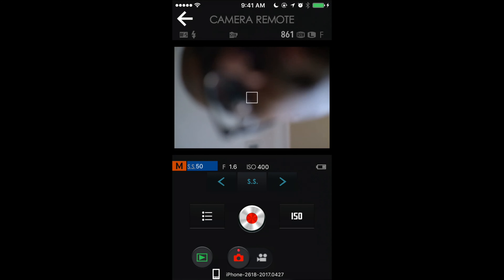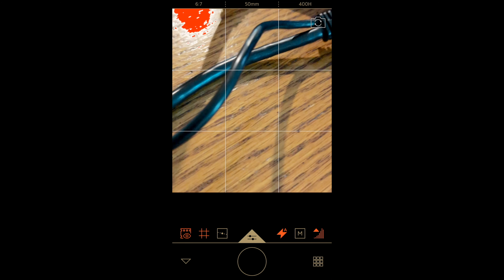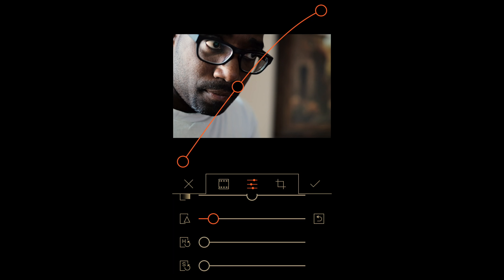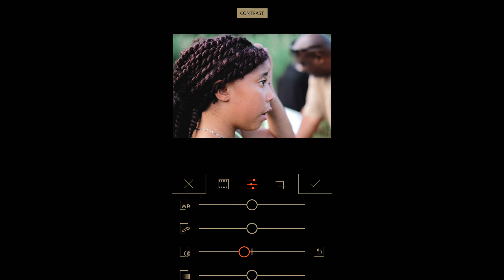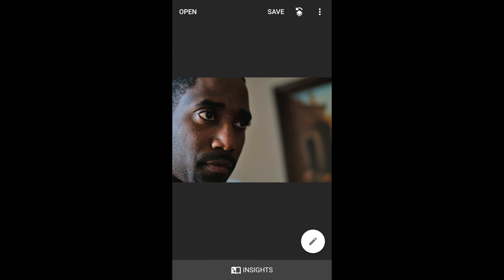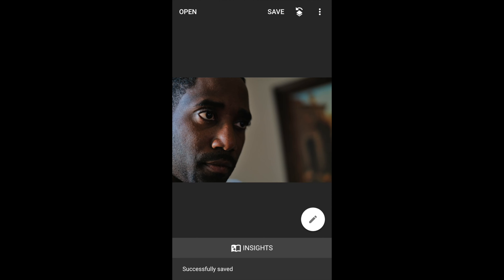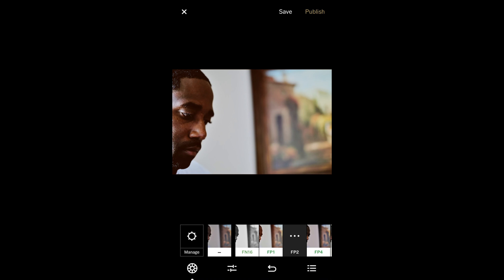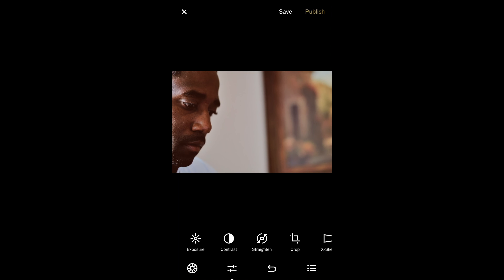Using the FUJI XT2 on the Road (Mobile Editing)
This video is a follow up on my last video where I briefly went over the usage of Snapseed. I this one I cover a few other apps and show my process of mobile editing with the FUJI XT2